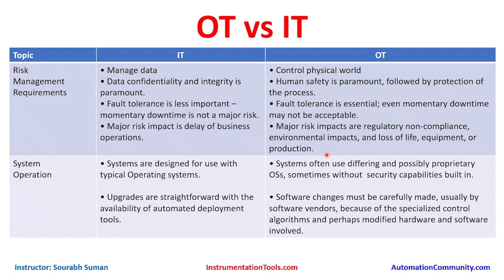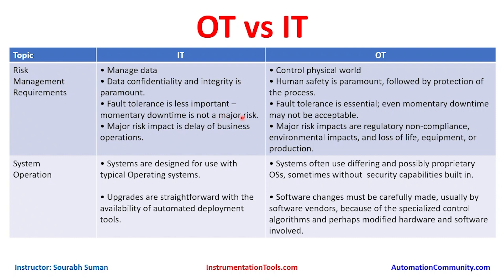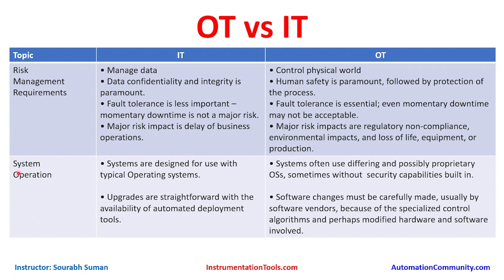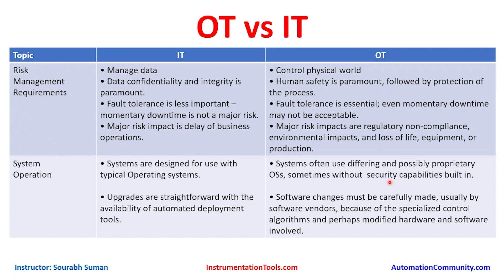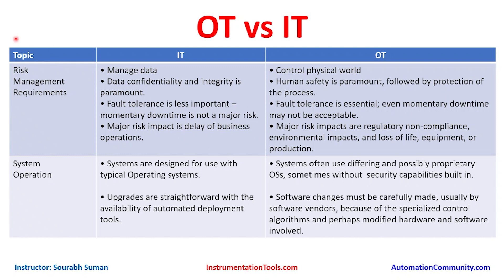Operational Technology vs Information Technology - Industrial Automation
In this video, you will learn the Operational Technology vs Information Technology in the industrial automation system.